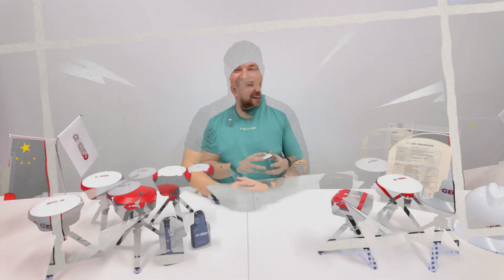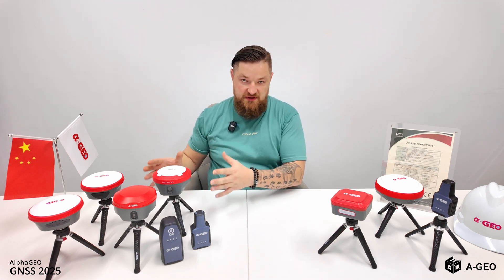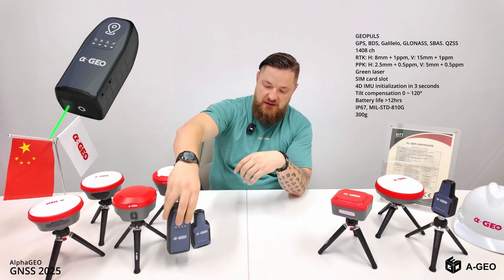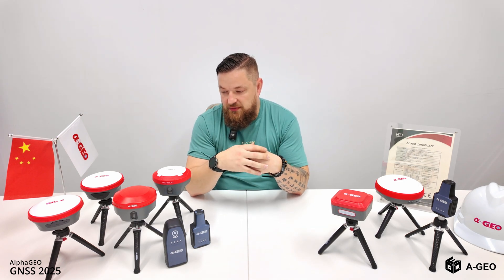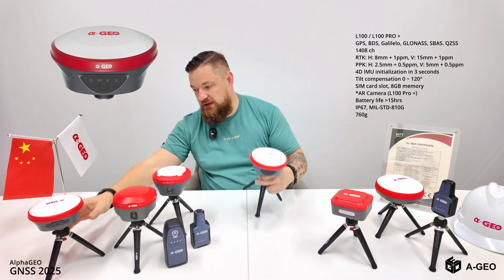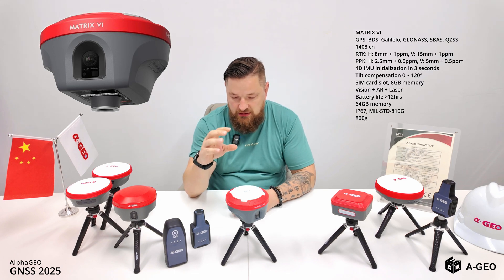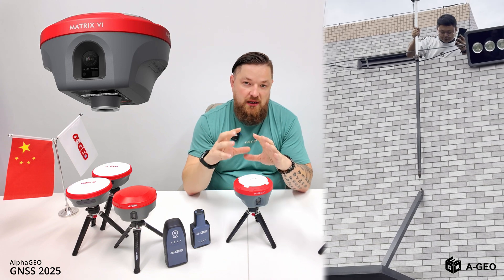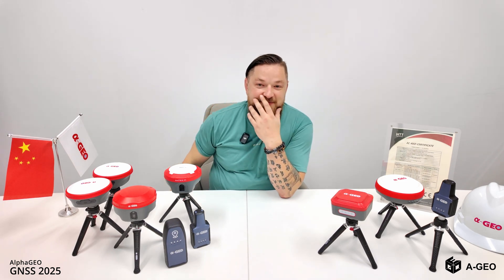Explore the AlphaGEO GNSS 2025 product line.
Explore the AlphaGeo GNSS Product Line!

In this video, we dive deep into AlphaGeo's cutting-edge GNSS products designed for professionals who demand precision and versatility in their surveying and mapping tasks.

Product Overview:
1. L2 Plus: Discover the robust RTK capabilities paired with a green laser for enhanced accuracy.
2. Geopuls: Learn about this innovative RTK solution equipped with a green laser and a SIM card for seamless connectivity and data sharing.
3. Matrix II: Uncover the powerful RTK system that integrates two cameras along with a green laser for comprehensive data collection.
4. L100: Get to know this reliable RTK option, devoid of lasers and cameras, perfect for straightforward surveying needs.
5. L100 Pro Plus: See how this enhanced RTK model features a bottom camera for precise stakeout operations.
6. Matrix II Lite: Ideal for base mode surveying, this unit offers essential RTK functionalities without IMU, cameras, or lasers.
7. Matrix VI: Finally, explore this advanced RTK model equipped with vision, Augmented Reality (AR), lasers, and dual cameras for next-level data visualization and analysis.

Why Choose AlphaGeo?
Each Model is meticulously designed to cater to various surveying applications, ensuring you have the right tool for every job. Whether you need advanced imaging capabilities or straightforward RTK measurements, AlphaGeo has you covered.

We encourage you to share your thoughts, questions, or experiences with the AlphaGeo product line in the comments below.

Follow us on @alphageo-geo5170  for the latest updates and innovations from AlphaGeo.

B.R.

Licensee:
u_lo4dzu1yj0
Audio File Title:
Great Wall Of China: Ancient Defense - BGM for TikTok Video